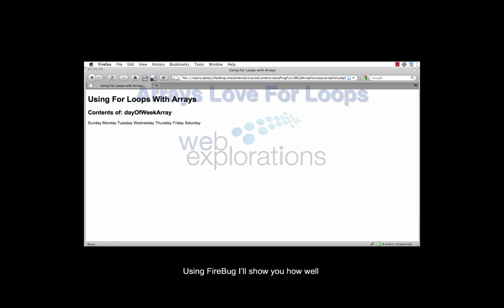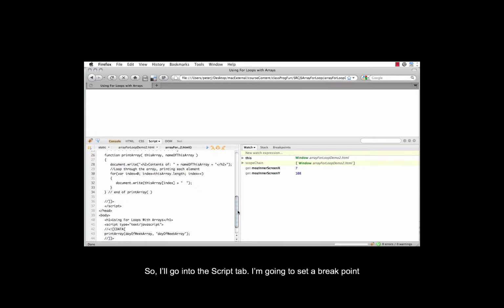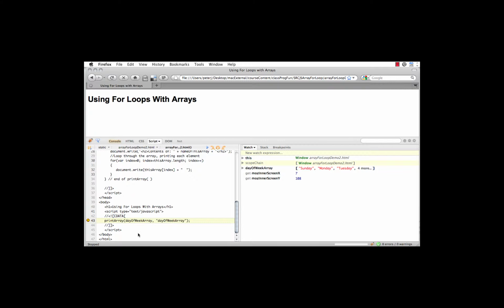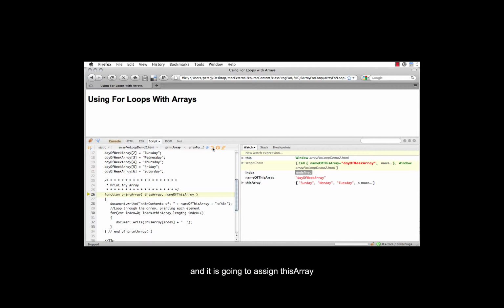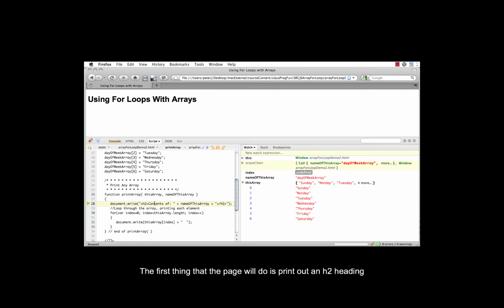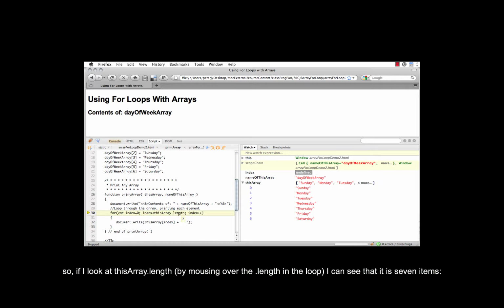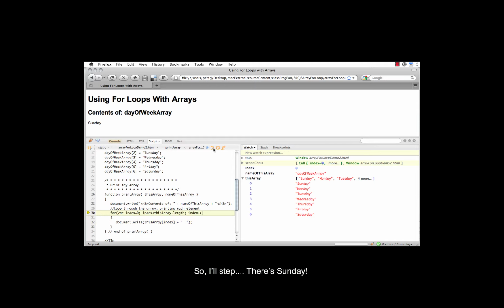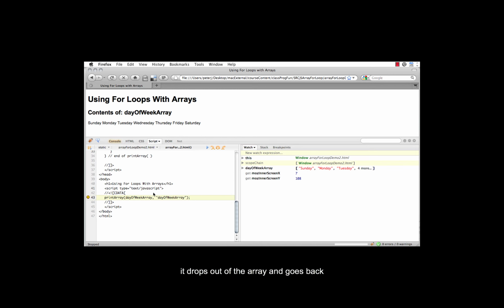Arrays Love For Loops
Using FireBug you can see how well a basic for loop works when walking through an array. This is part of the online course, Programming Fundamentals offered by Computer Careers at South Central College in North Mankato, MN USA 556003.